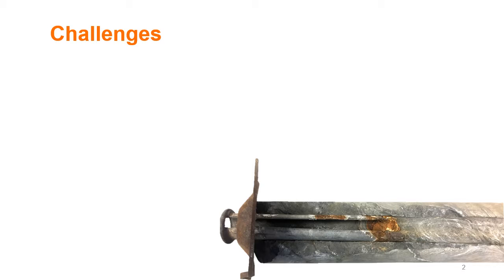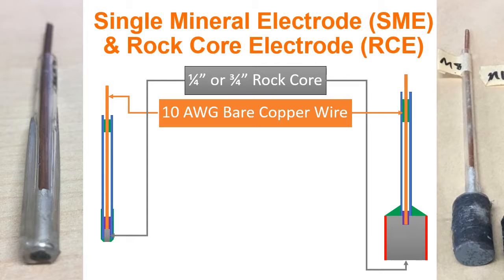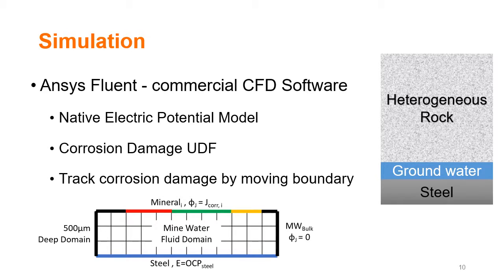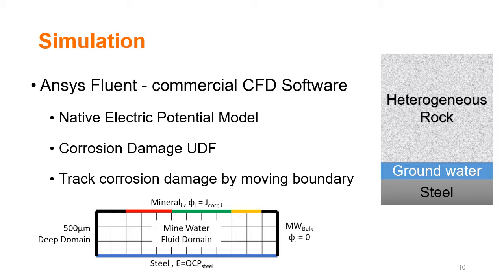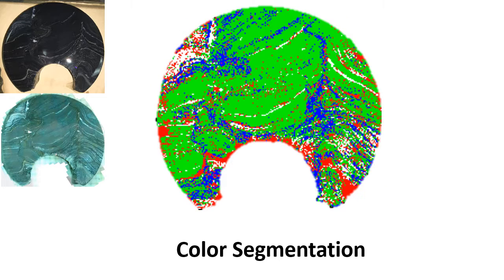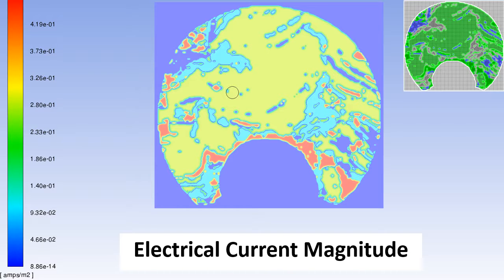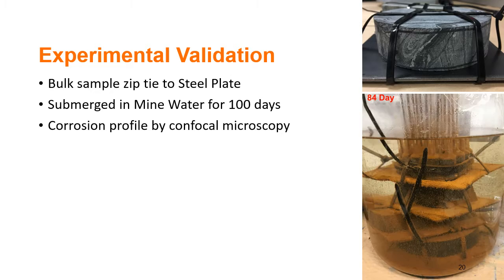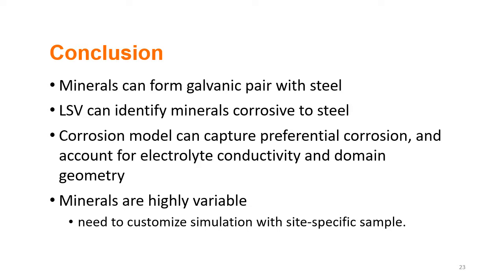Numerical Model for Predicting Rock Bolt Corrosion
A brief outline of my research for the SMI 2019 Student Conference